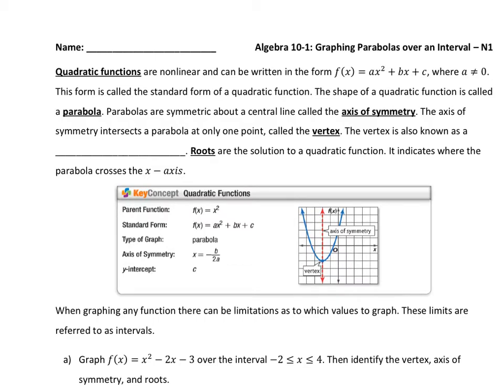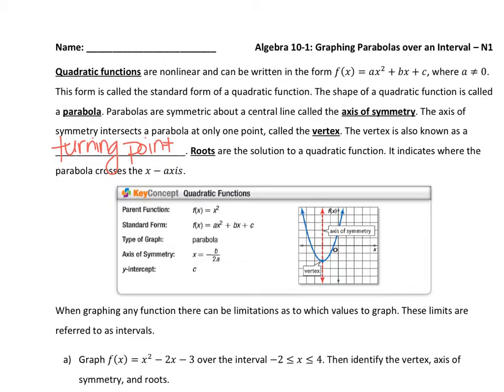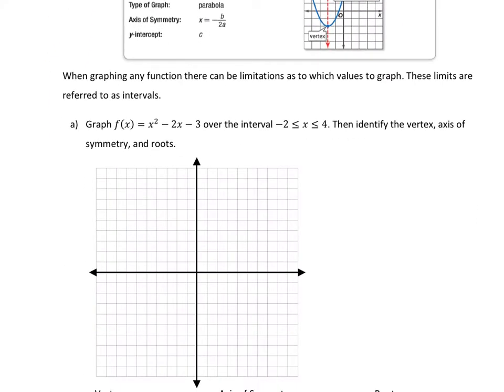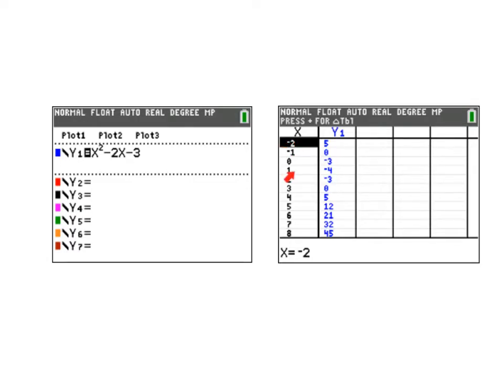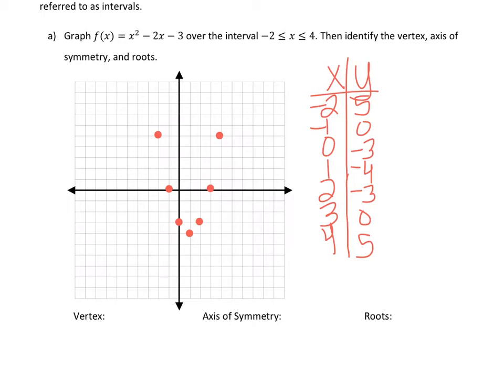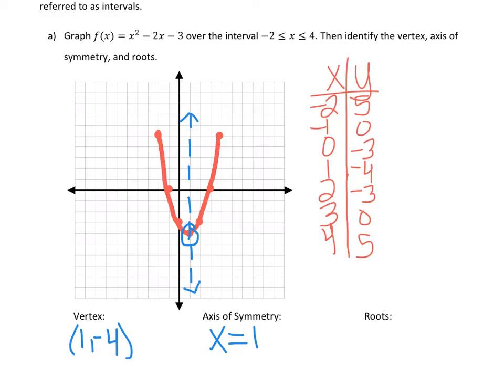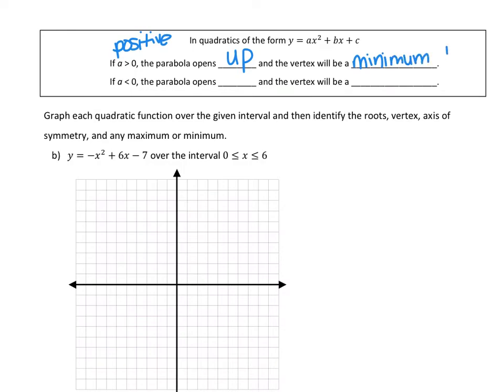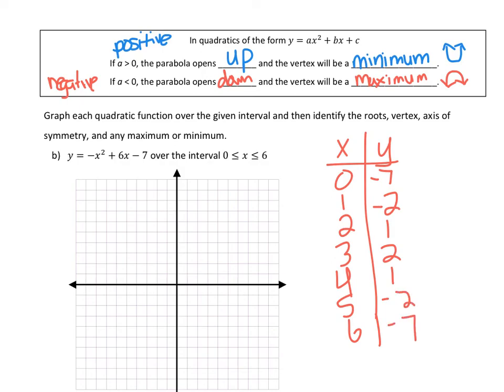10 1 V1